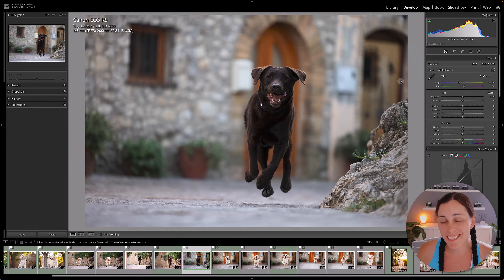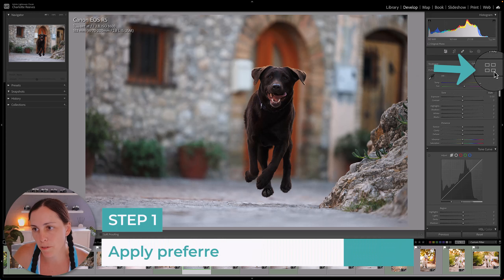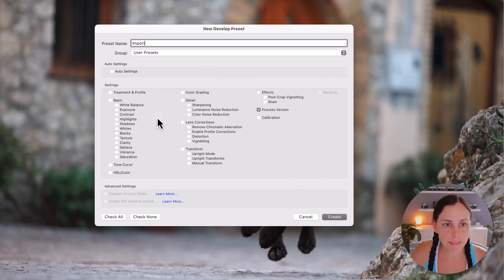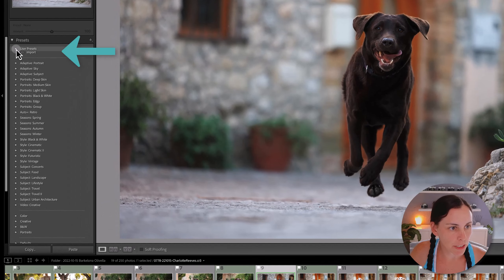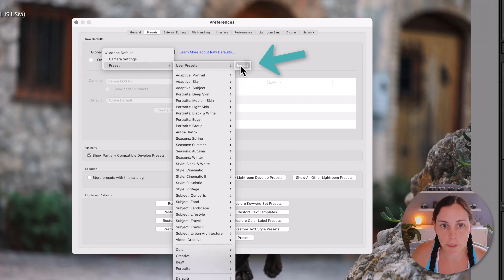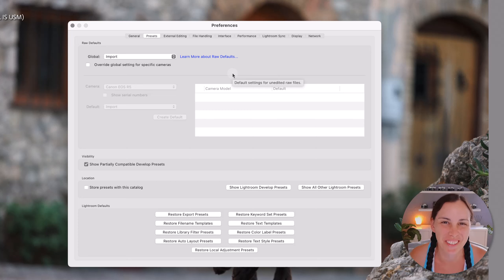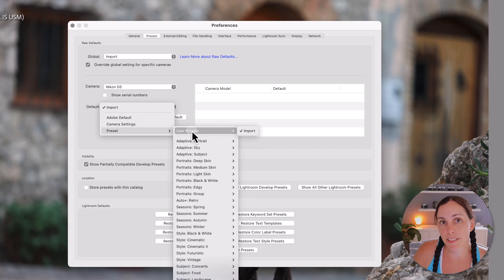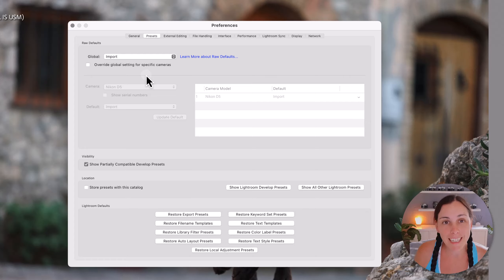Setting a Default Camera Profile on Import in Lightroom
If you find yourself switching to a preferred Camera Profile every time you edit a RAW file in Lightroom, buckle up because this quick tip is going to save you a tonne of time!

Watch and find out how to apply a default Camera Profile on Import. Plus, if you shoot with different camera bodies and prefer a different profile for each, you can override the default import preset for that model only.

If you have never heard of Camera Profiles or just need a refresher, I recommend watching this video first

Chapters:
0:00 Introduction
1:42 Step 1 - Apply preferred profile to any RAW file
1:55 Step 2 - Create a Preset
2:41 Step 3 - Tell Lightroom to apply the Preset on Import
3:17 Bonus Tip - Override Import Preset for different cameras

[Furtography]